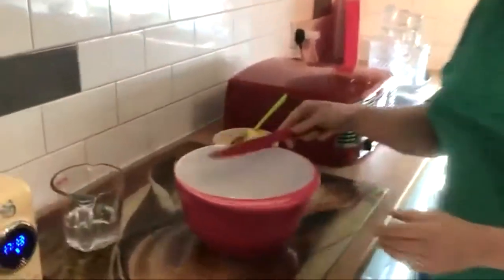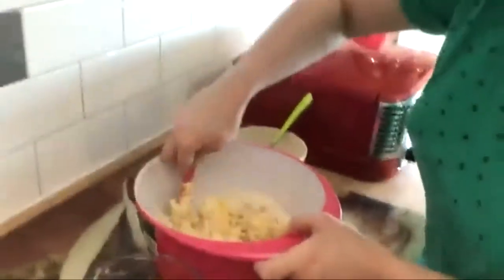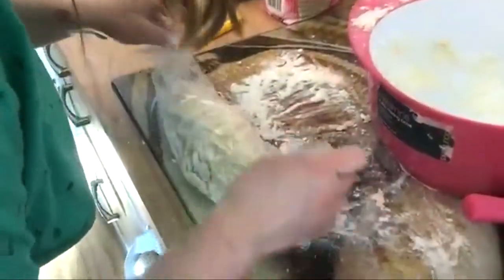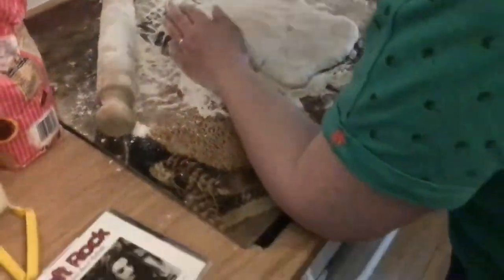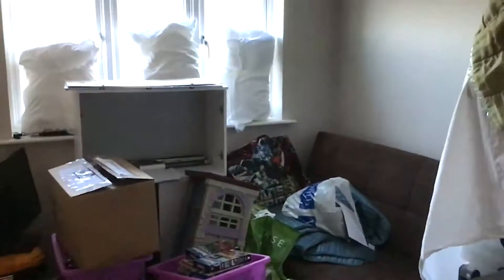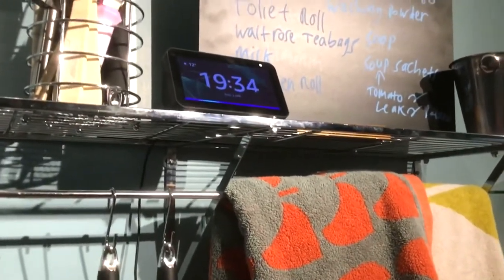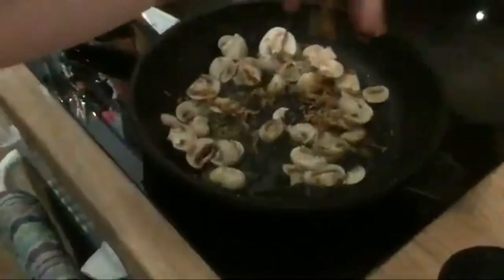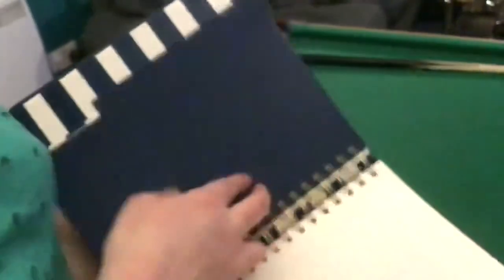Mushroom Wellington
Cooking a Mushroom Wellington and making the Puff Pastry from scratch.